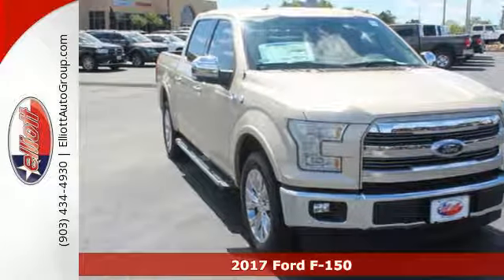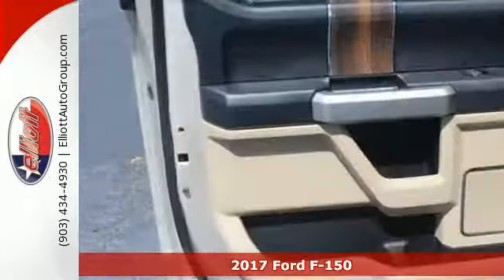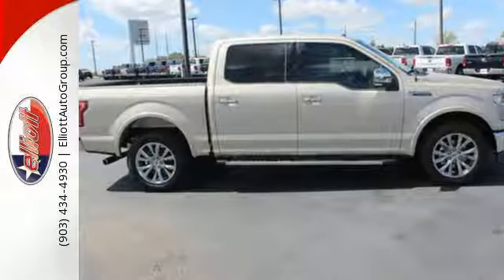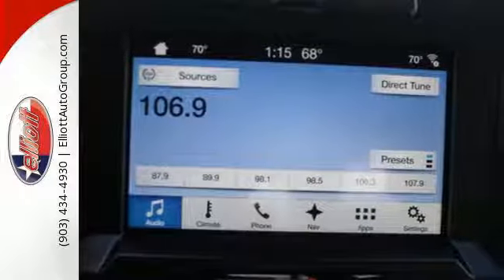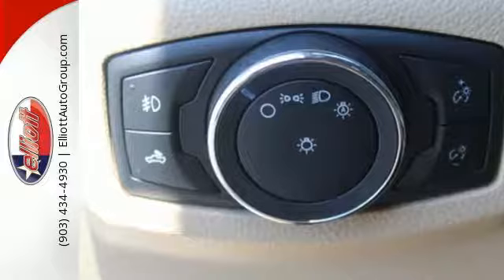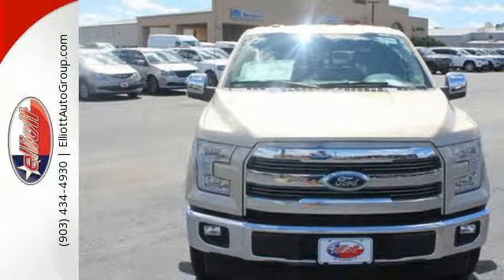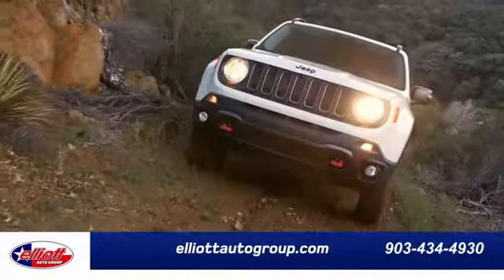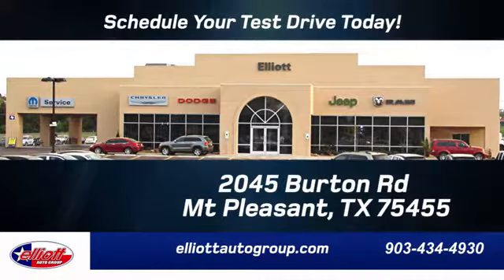New 2017 Ford F-150 Mt Pleasant TX Sulphur Springs, TX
Year: 2017
Make: Ford
Model: F-150
Trim: XLT
Engine: 5.0L V8
Transmission: Automatic 6-Speed
Color: White Gold
Interior: Medium Light Camel w/Leather-Trimmed Bucket Seats
Stock #: F5310
VIN: 1FTEW1CF7HKD07885
Want to stretch your purchasing power? Well take a look at this superb-looking and fun 2017 Ford F-150 Lariat. It is nicely equipped with features such as 2nd Row Heated Seats 5.0L V8 Engine Automatic temperature control Electronic Locking w/3.31 Axle Ratio Exterior Parking Camera Rear Front dual zone A/C Heated door mirrors Heated front seats Heated Steering Wheel Remote keyless entry Remote Start System w/Remote Tailgate Release Reverse Sensing System SYNC 3 SYNC Connect Ventilated front seats and Voice-Activated Navigation. The road has met its match. If you thought the F-150 looked like a good time standing still wait until you hit the road! Price includes all rebates incentives dealer discounts as well as everything that was added to the vehicle at the dealership so no surprises. To qualify for all rebates a qualified trade in and/or financing with Ford or Lincoln may be required. We are located just west of Titus Regional Medical Center on I-30.

Address:
2045 Burton Rd.